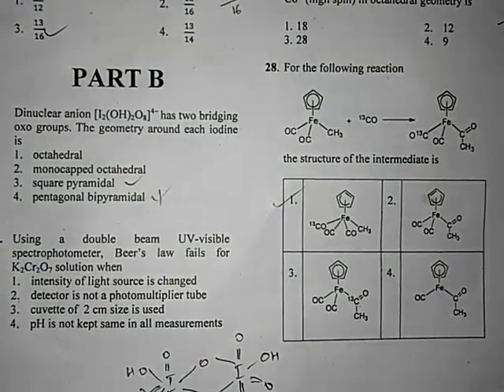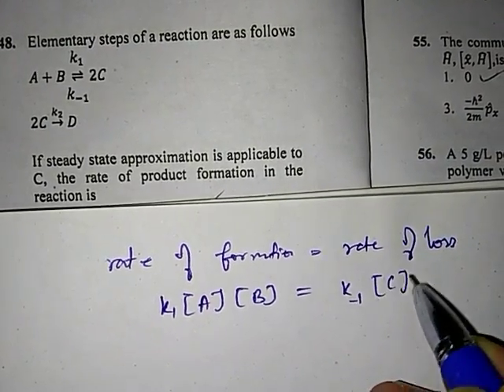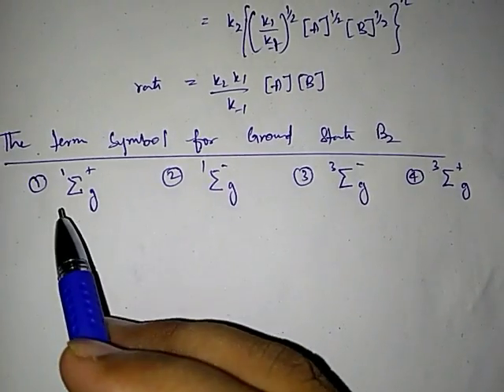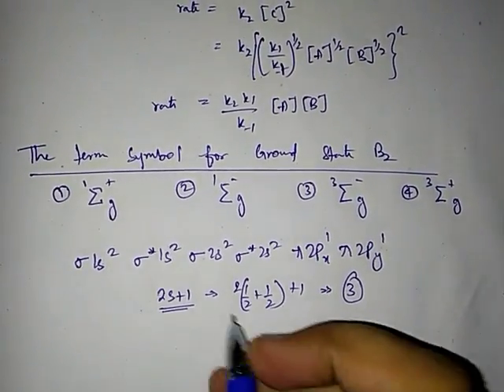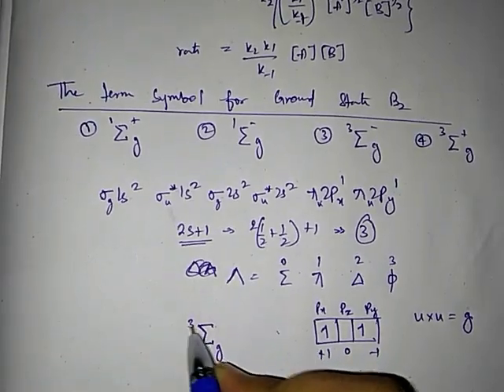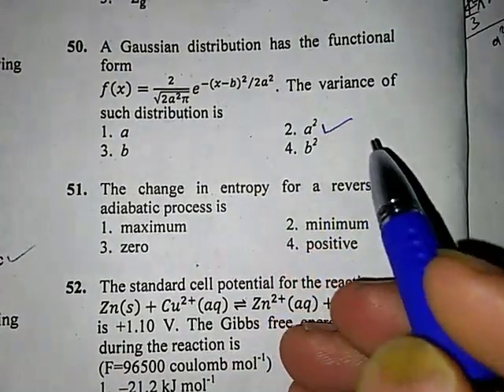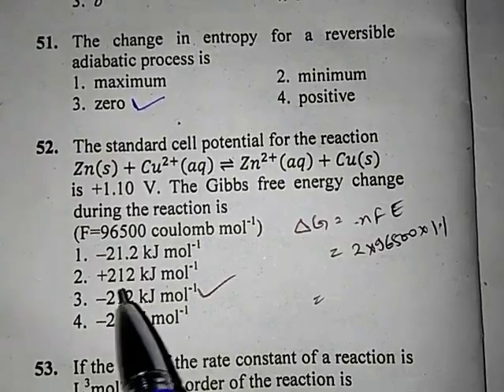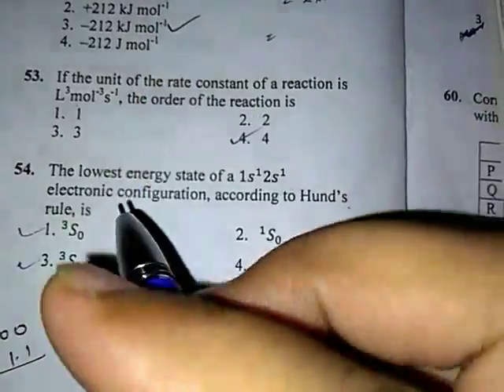Explanation of All Physical Chemistry Problems - CSIR NET JUNE 2018 (Part-B)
This is solution of all Physical Chemistry questions, of Part-B of CSIR NET June 2018 Exam